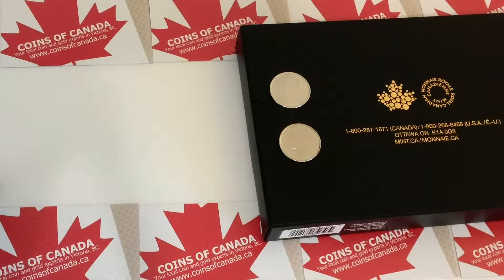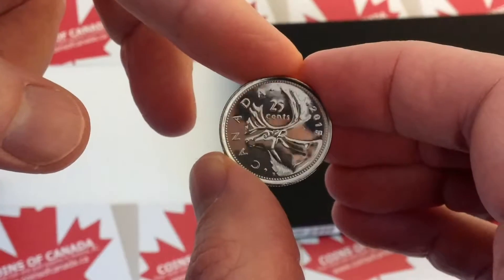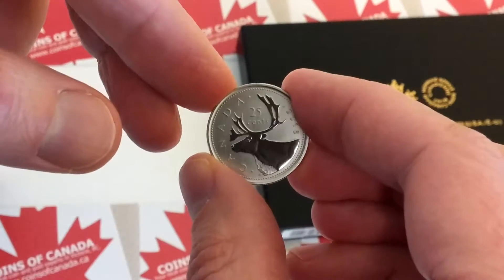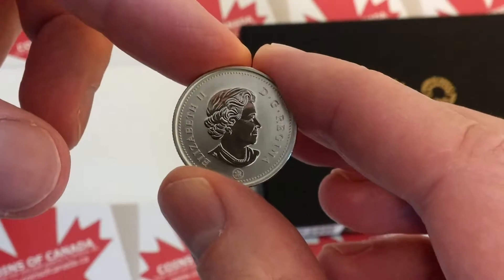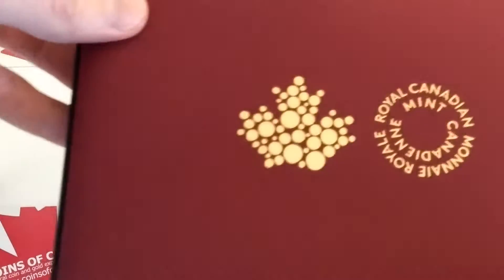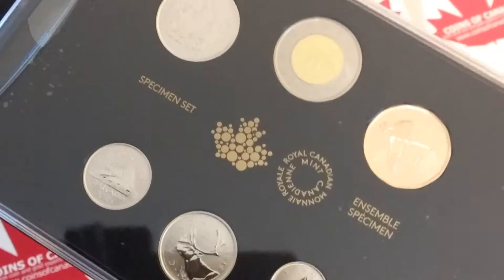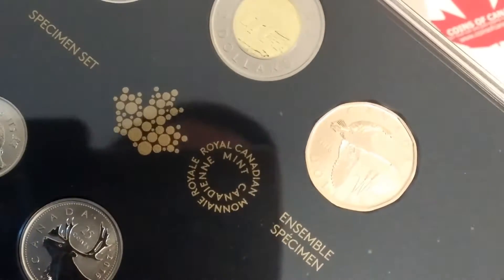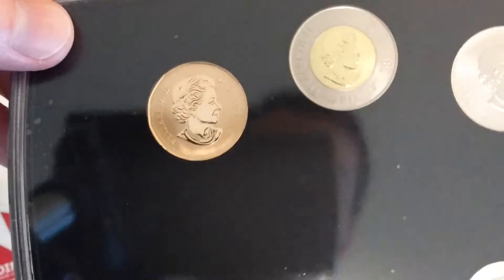Coin Collecting Episode 109 - What are Specimen coins? We review the 2016 Specimen set Tundra Swan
We review the 2016 Specimen set including the Tundra Swan. You'll see the difference between mintstate strike and Specimen strike from the Royal Canadian Mint. coinsofcanada coincollecting canada Coins #2016